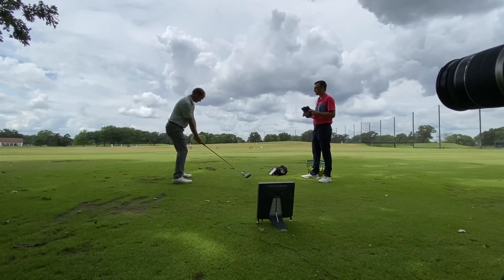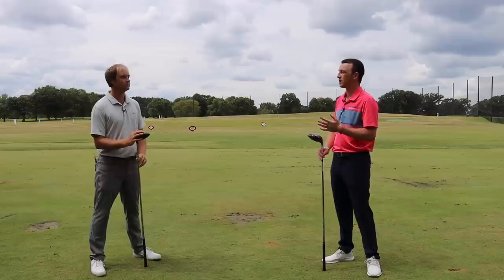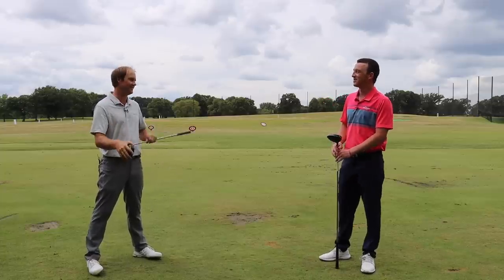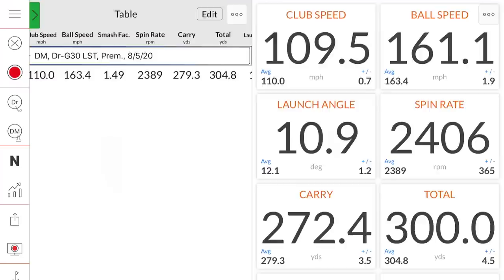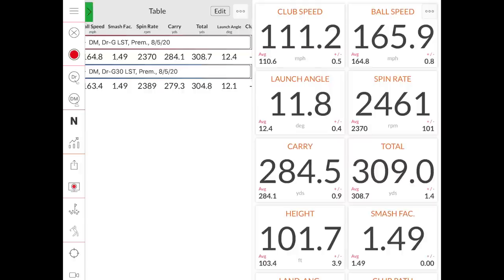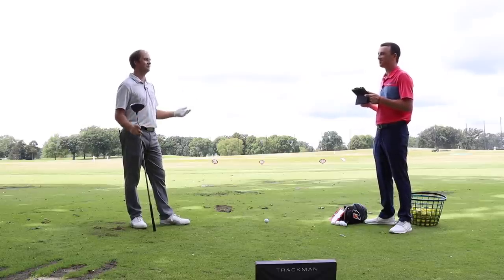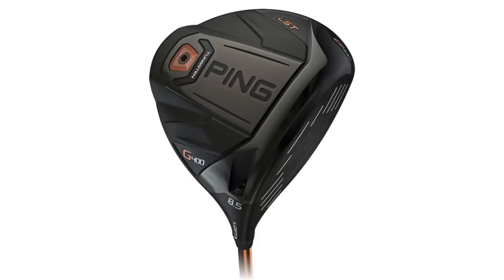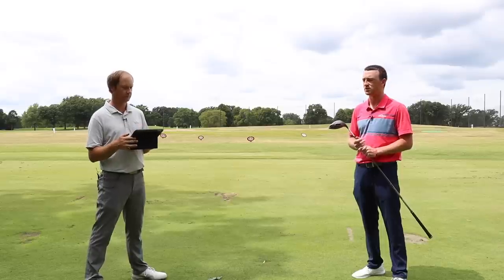PING Drivers Review, Test & Comparison | G410 LST, G400 LST, G LST, G30 LST | Trackman Test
PING has been one of the best golf equipment manufacturers for decades, and it especially shows in its drivers. In this exclusive video, 2nd Swing's Thomas Campbell and Drew Mahowald put PING's driver technology from the past four generations to the test using Trackman technology. This PING drivers test and comparison includes the G410 LST, G400 LST, G LST, and G30 LST.

For more information about these PING drivers and to shop at 2nd Swing,

For more information about 2nd Swing Tour Van fittings and to schedule a fitting with Thomas,